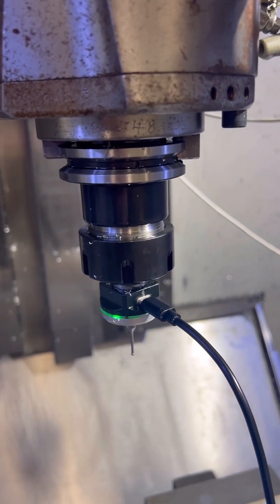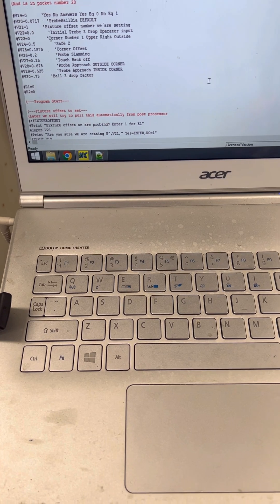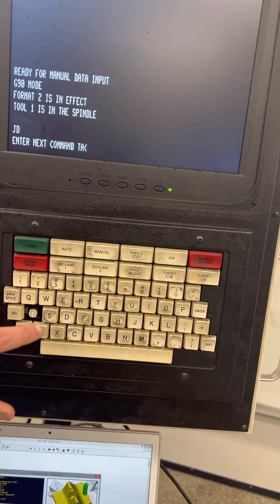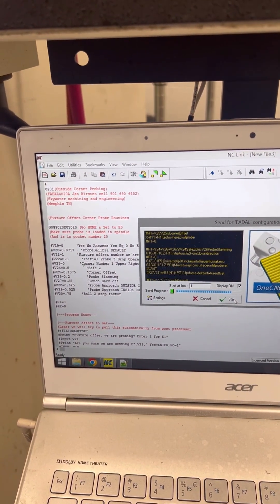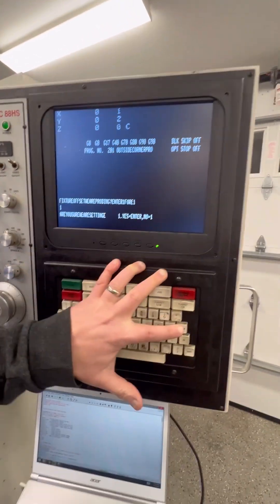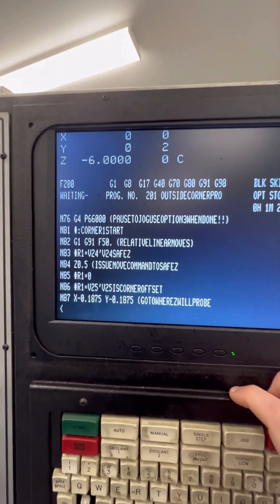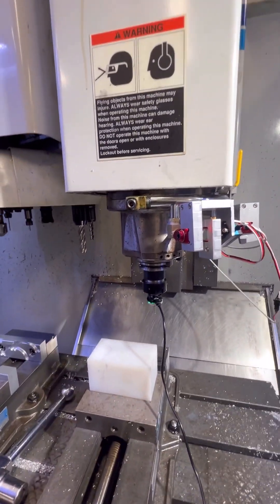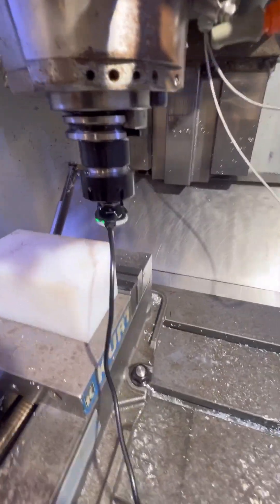Fadal Fixture Offset Probing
Walkthough of using a program and tool probe to find corner of stock to set work offsets on a Fadal 3016 CNC machine.

Probe Program:
Program changed  from originalto set G28.1 to G28

Probe Connector
Molex .093 Series (can buy any connector kit available and use the pins. Ex. 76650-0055